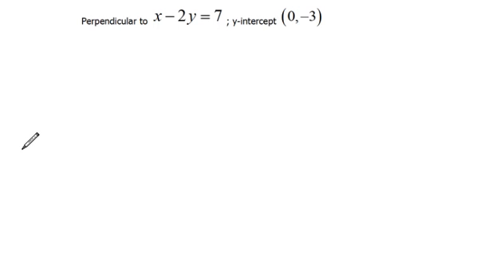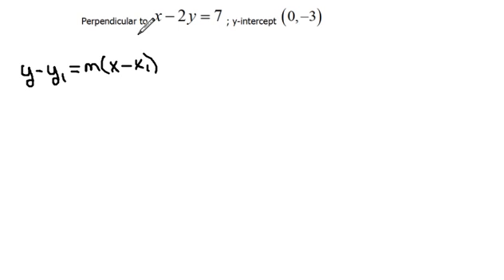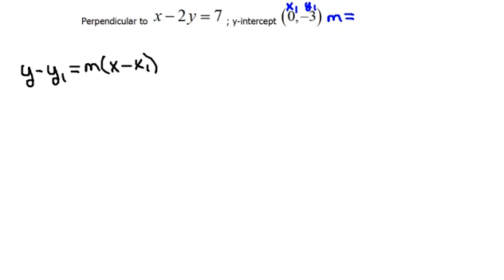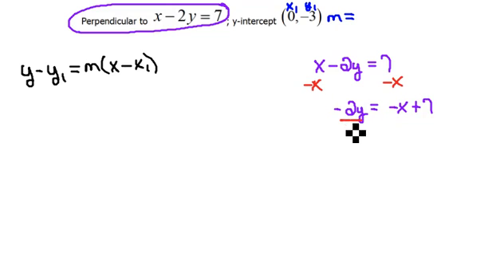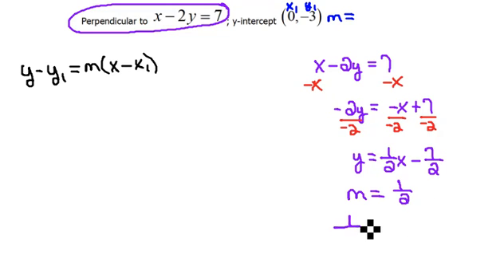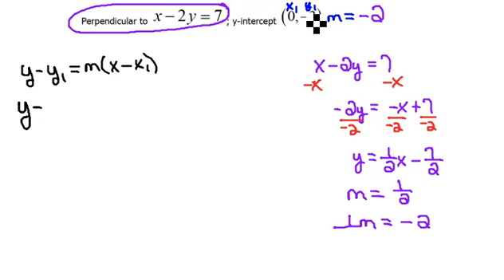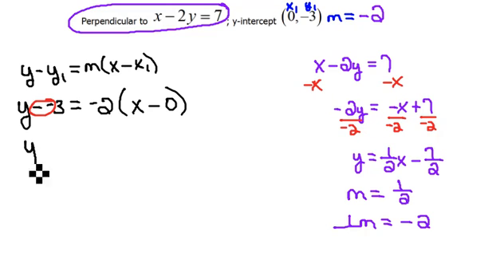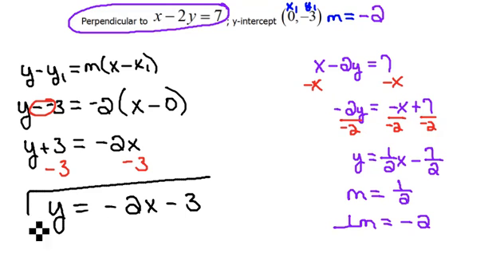Write the Equation of a Perpendicular Line 3.4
Write the equation of a line perpendicular to another line.